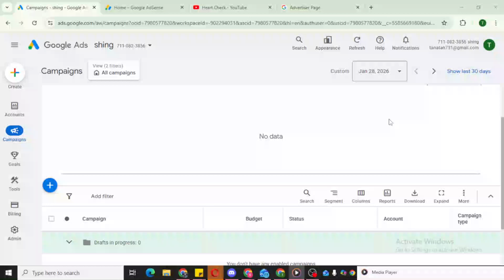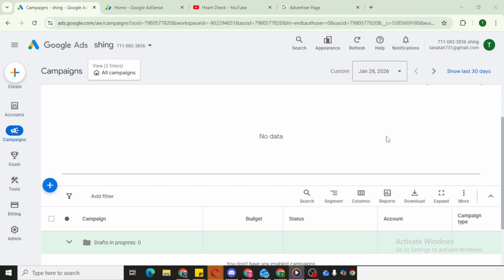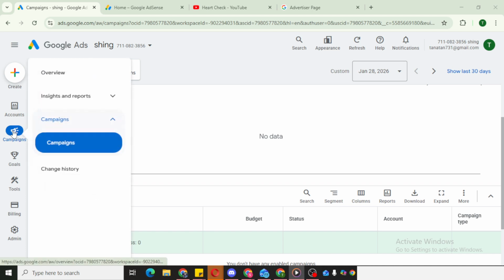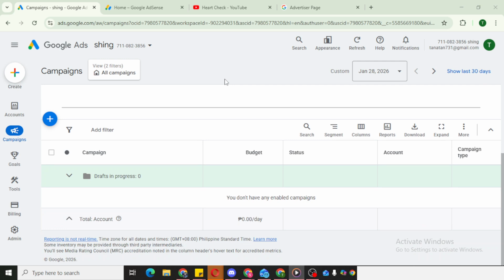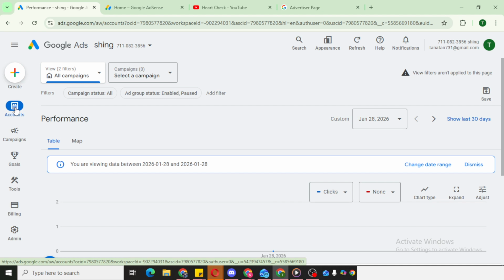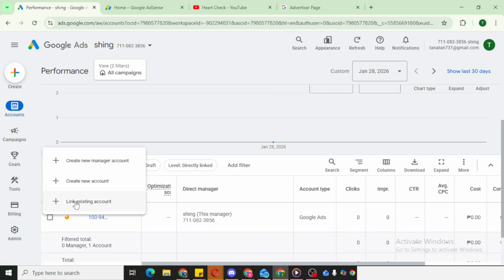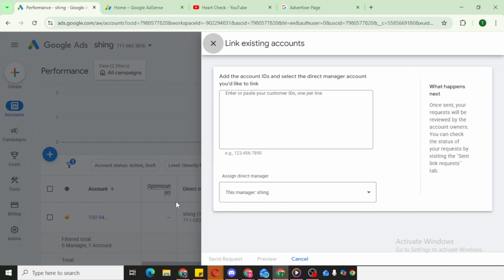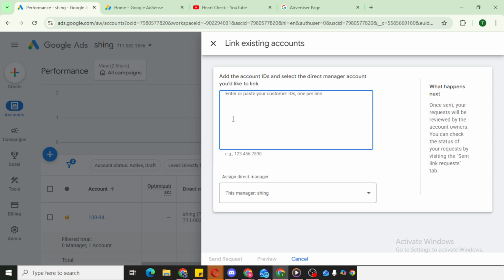How to manage multiple Google Ads accounts (full guide 2026)